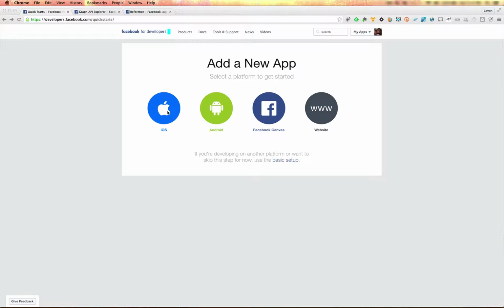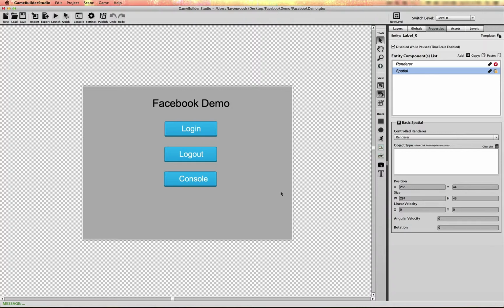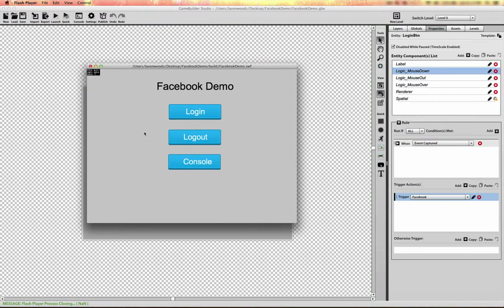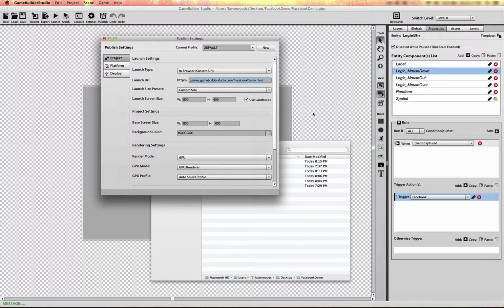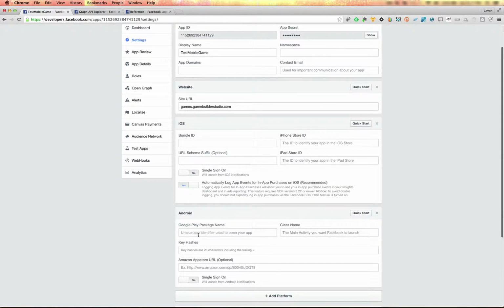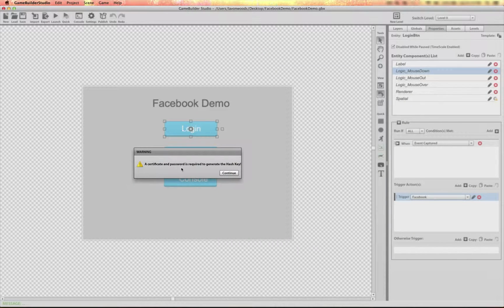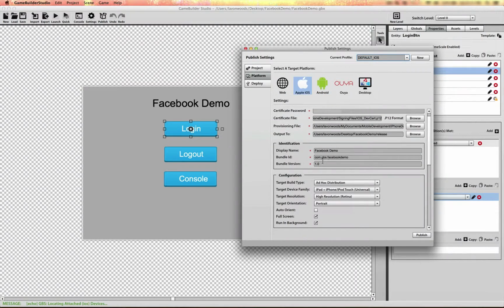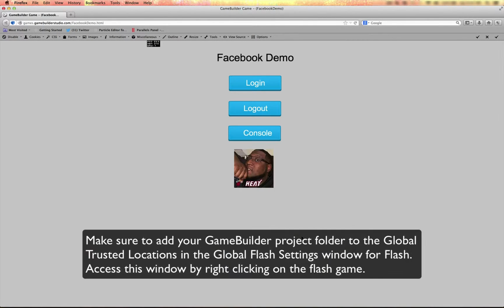Facebook Plugin Part 1: Application Setup & Basic Authentication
Learn how to use the Facebook Plugin in GameBuilder Studio in this multi-part series of tutorials. You will learn how to login users, the best practices for requesting permissions, and how to make graph api calls.